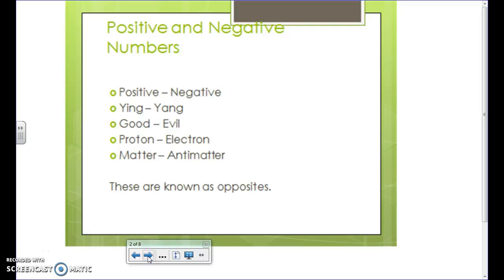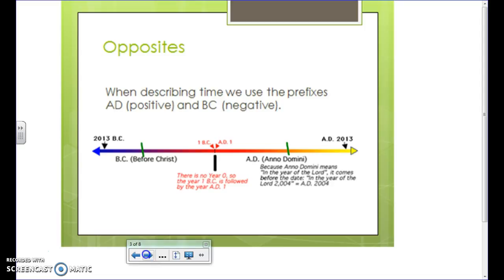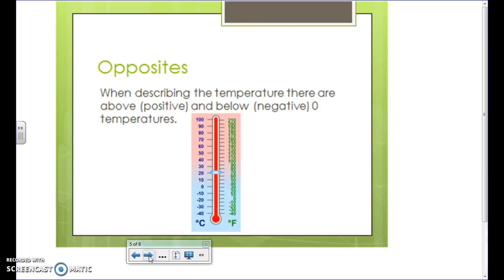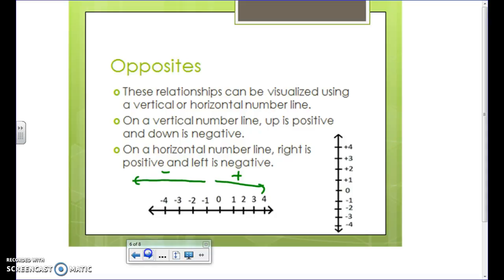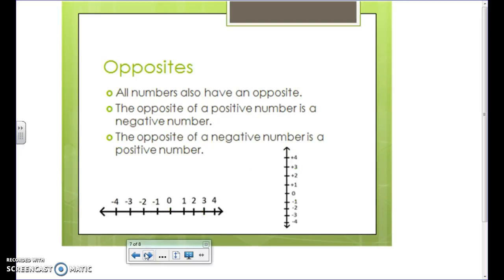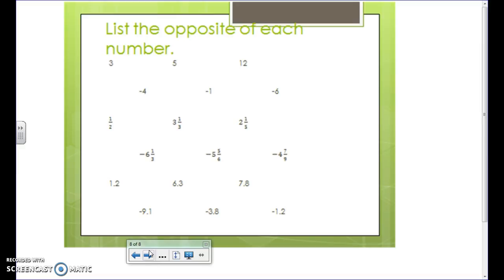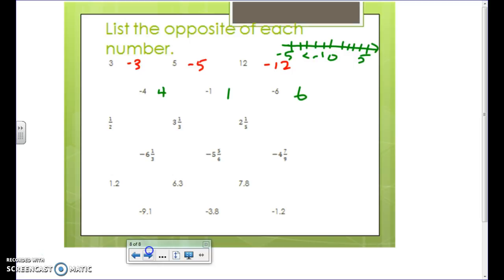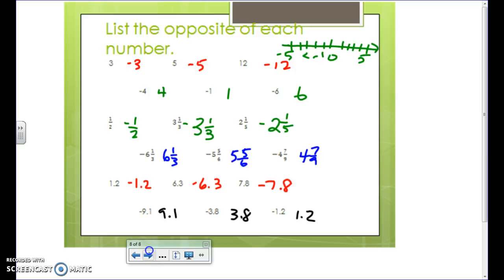6.NS.C.5 Grimer, Muk Notes